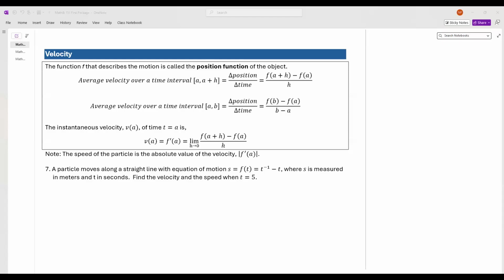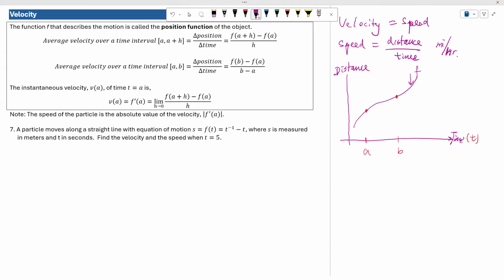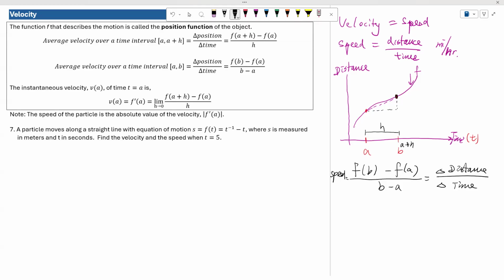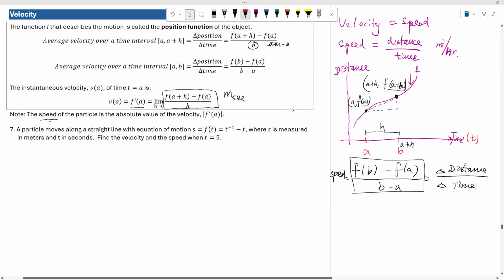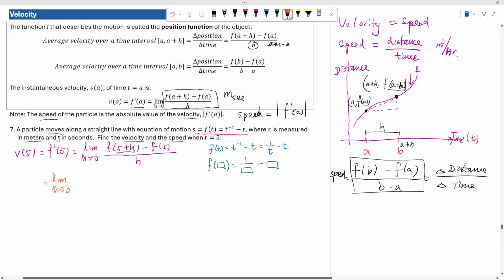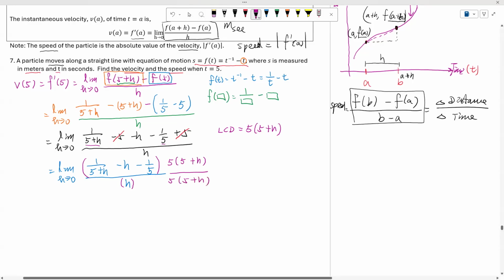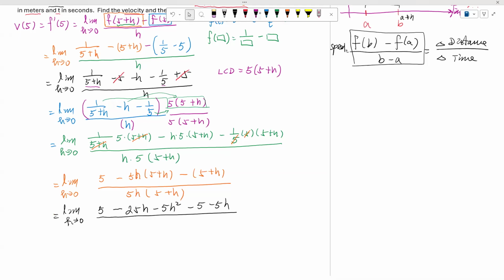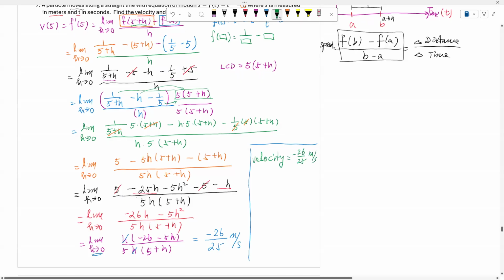3 1 Defining the Derivative - Part 2 - Velocity